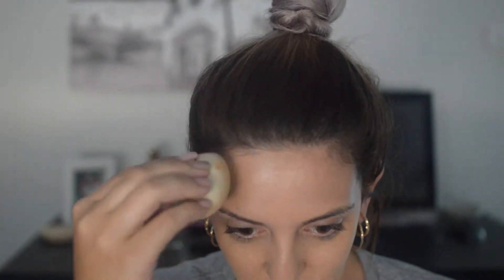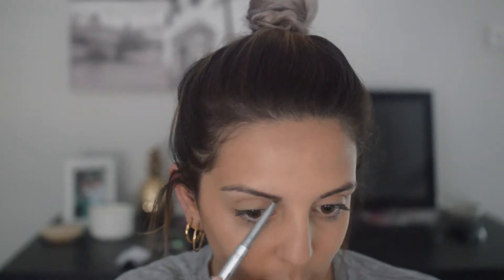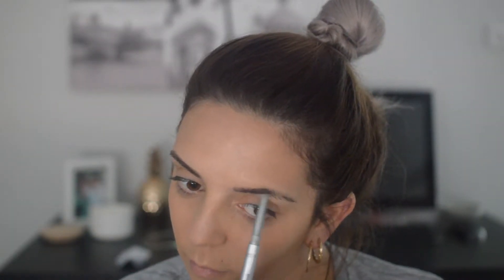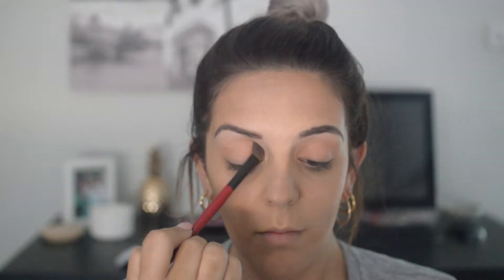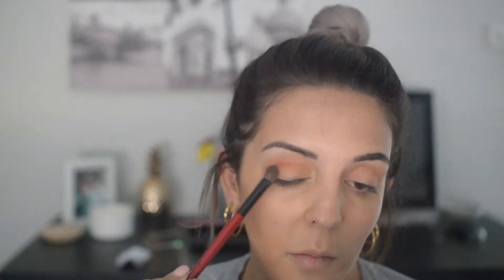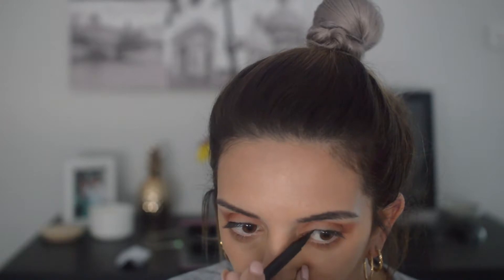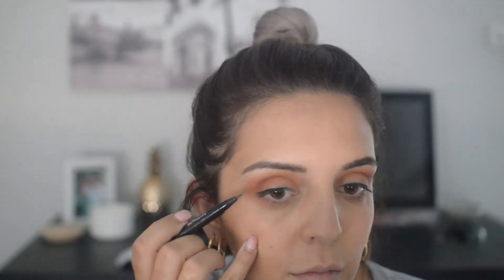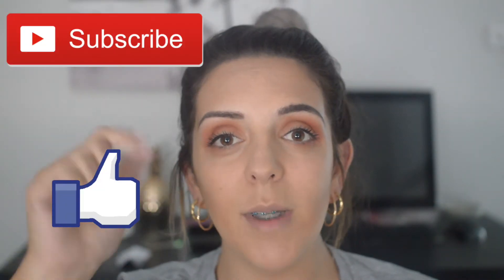MY EVERYDAY MAKEUP ROUTINE.. QUICK AND EASY!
Hey guys i hope you enjoyed this quick and easy tutorial. I am happy to finally get a tutorial up as i have wanted to do a makeup video since starting my channel. This is my everyday routine although depending on what I'm  wearing i will change the eyeshadow colours from time to time. Anyway guys i will be getting more make up videos uploaded soon including one on my sister. As usual products used in this video will be listed below.

Huda Desert Dusk Eyeshadow Palette

ABH Modern Renaissance Palette